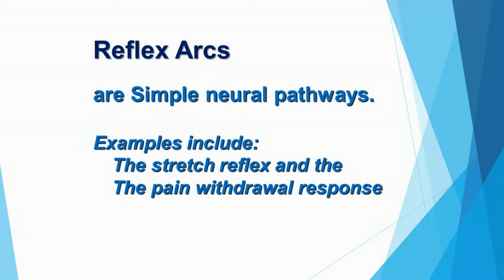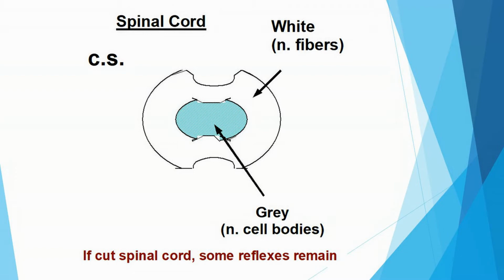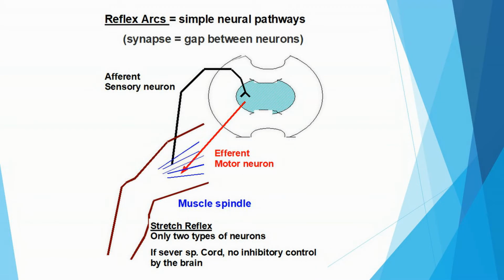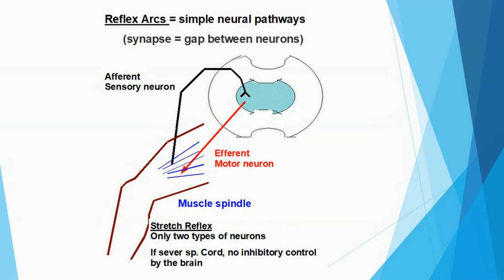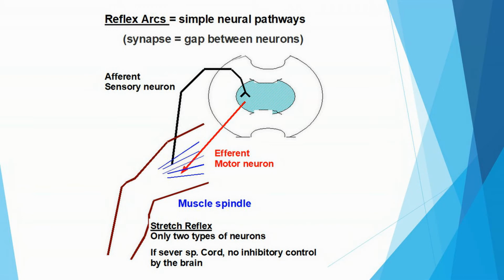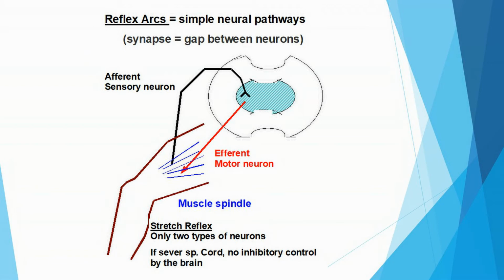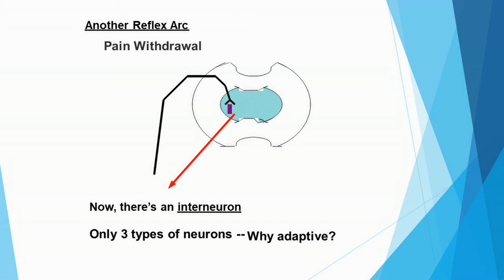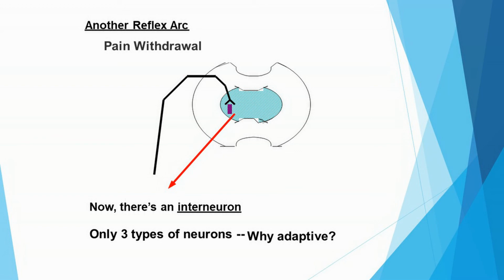Episode 17: Reflex arcs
As a University Professor for many years, it occurred to me that my PowerPoint lectures with audio tracks for an Introduction to Psychology course may be useful or interesting to some individuals.  If so, enjoy!
BIOLOGICAL PSYCHOLOGY